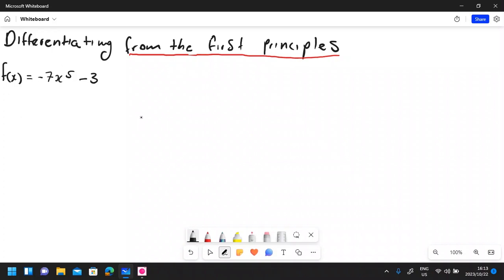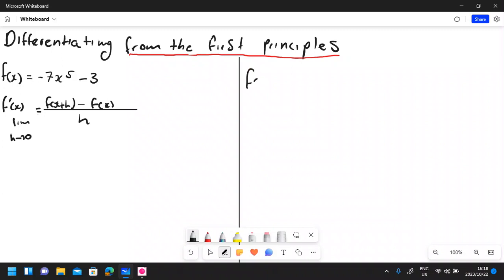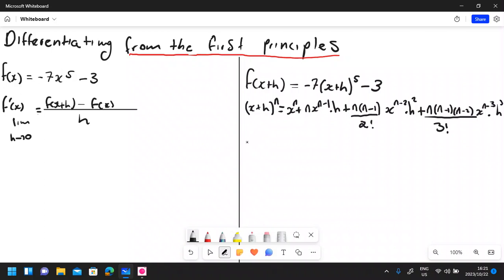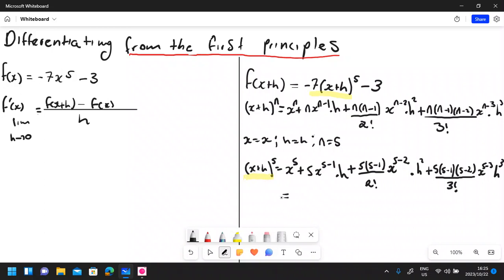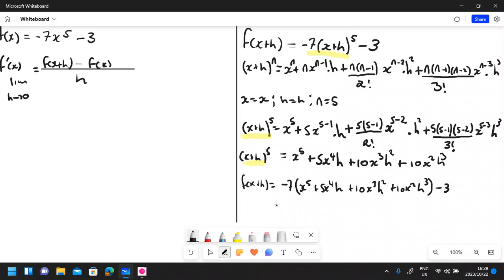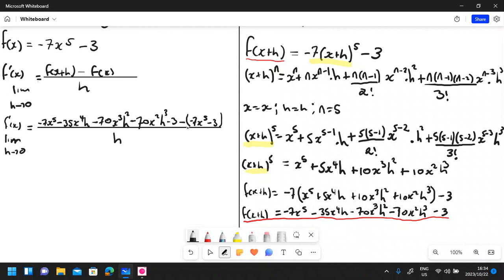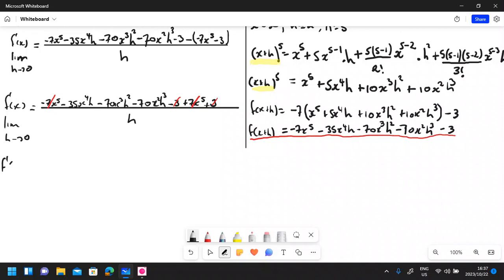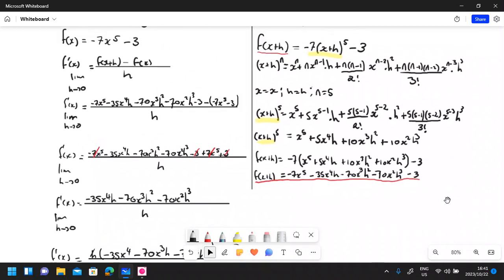First principles differentiation part5 | mastering the power rule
on this video we are deriving an expression from the first principles with X to the power of five.